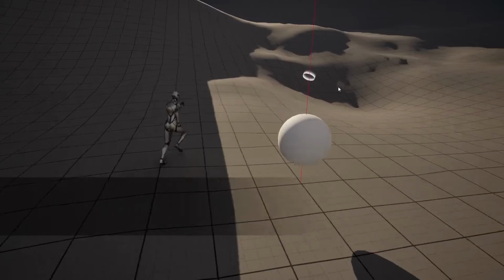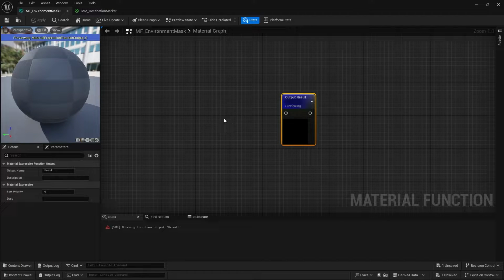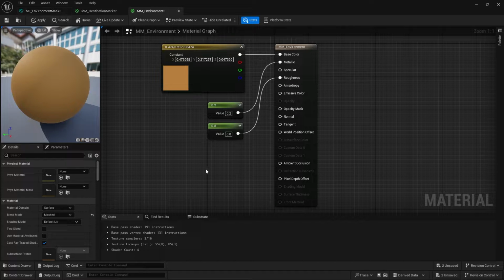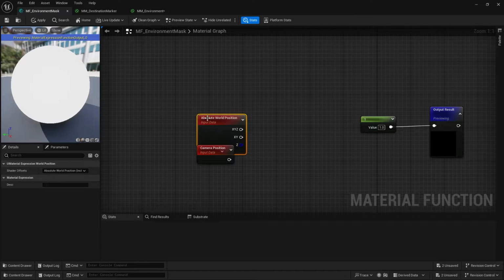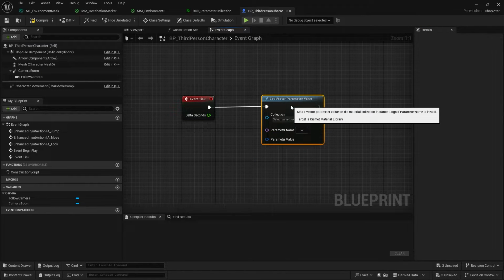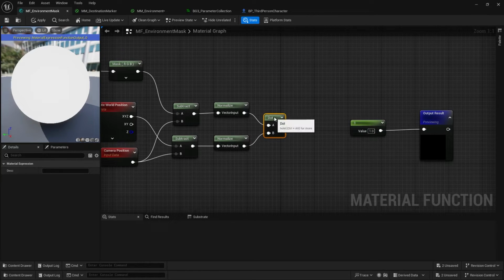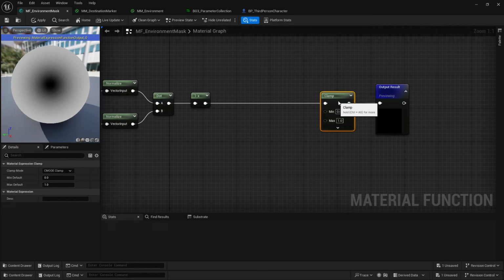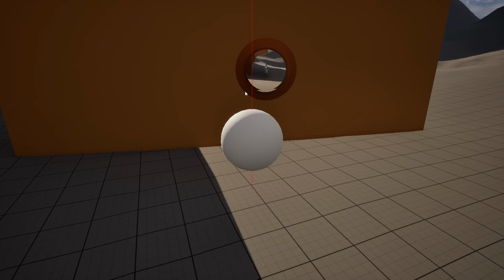Recreating BG3's Camera System in UE5 | 07: OCCLUSION MASKING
Let's set up a material that allows us to see the character through objects!

CHAPTERS:
0:00 Intro
1:26 Creating Environment Mask Material Function
2:40 Creating Environment Master Material
4:06 Translucent vs. Masked Blend Mode
5:05 Exposing Material Function To Library
6:15 Adding Environment Assets to Level
6:50 Beginning Material Function Logic
8:07 Finding Player Location in Materials
11:36 Finding Pixels between Camera and Character
15:13 Adjusting Radius of Mask
16:38 Adding Depth of Field